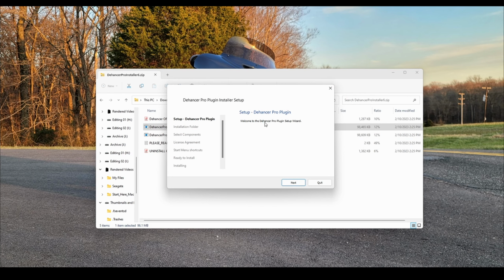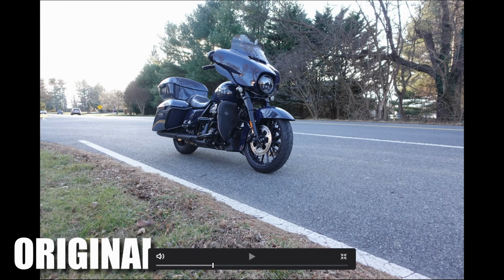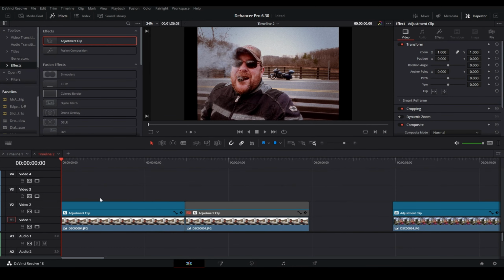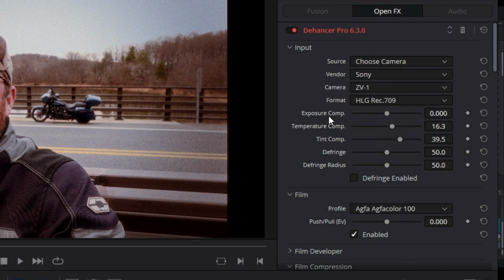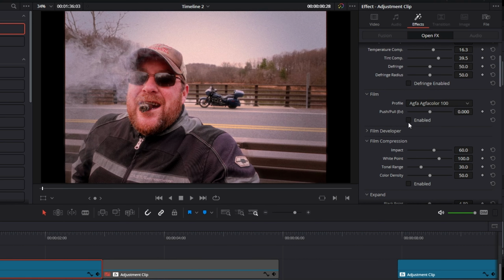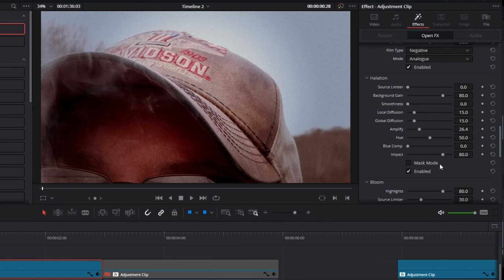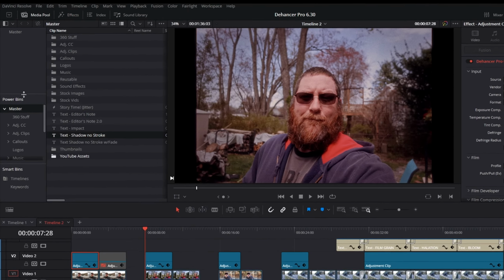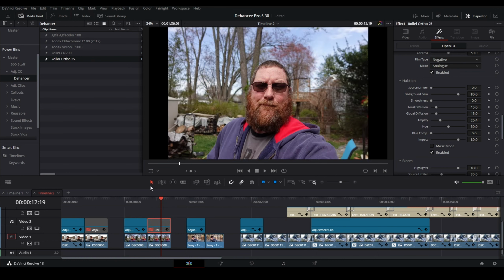Getting the "Film Look" in SECONDS? - Dehancer Pro Review [in Davinci Resolve]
I love anything that makes my editing easier, faster, and more fun - and Dehancer fits the bill.  Getting The Film Look, a cinematic look, stylizing your videos, getting great results in color, quickly... yep, it'll do all that, while doing film emulation.

Is it right for you?  See the chapters below for everything we're going through in this detailed review.

Thanks again to the Dehancer team for sending me a license to do this review!  As a reminder, they did not pay me for my opinion - the only provided the license, and told me they wanted an honest review.  I encountered a few issues while testing it out, and I explain those in the video.

Chapters
00:00 What is Dehancer?
01:45 Installing it
02:50 What does it do?
05:11 Exploring the plugin
06:31 Film Stocks
07:56 Other Film and Print settings
08:34 Film Grain
09:48 Halation, Bloom and Vignette
10:19 Something I really like about this plugin
10:52 Adjustment Clips and Power Bins
12:19 Video, Resources, and testing I did
13:58 The PRICE
14:33 A gift for you!

Accessories:
GoPro Hero 9/10 Max Lens Mod
GoPro Hero 9/10 Media Mod
Insta 360 Motorcycle Mount Kit